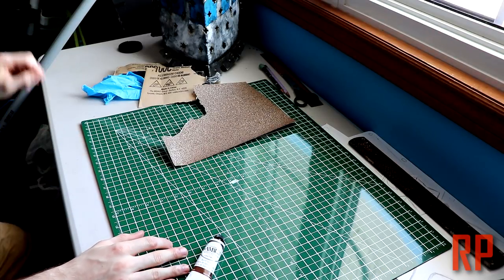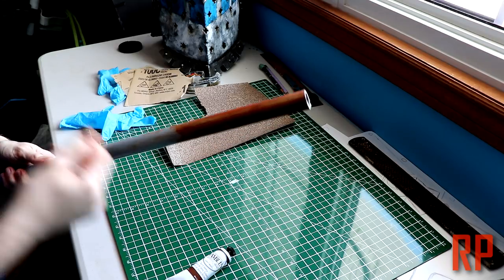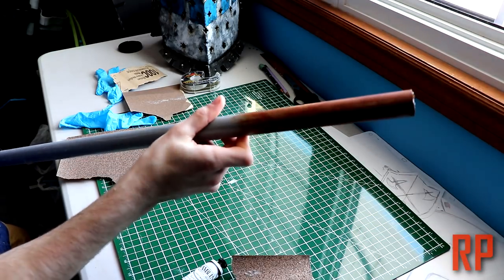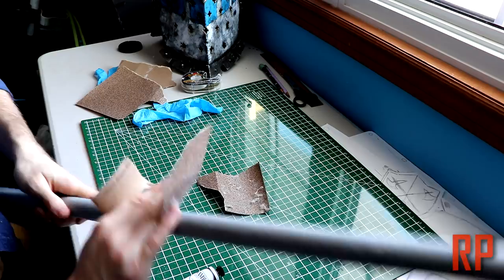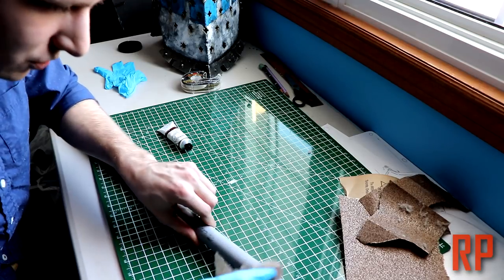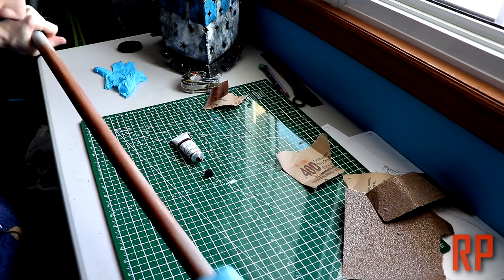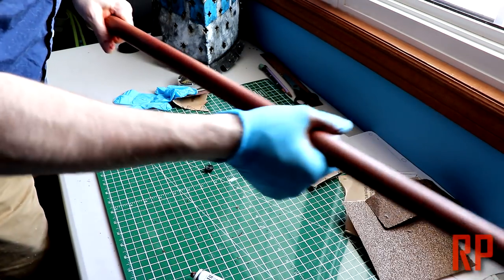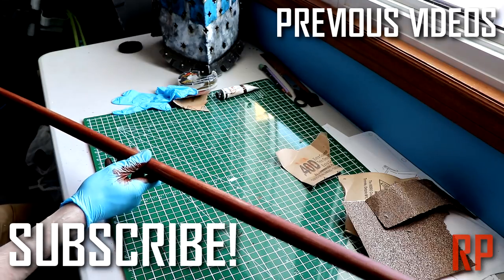Making PVC Look Like Wood - Stream Highlights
Take any piece of PVC pipe and make it look like real wood! Sand it down, scrape it up, apply your choice of paint to make it look like the real thing.

Materials:
Files
Rasps
Oil Paint - burnt scena
Rigid PVC
40/100 grit sand paper